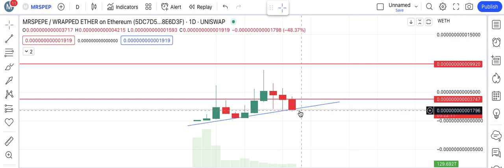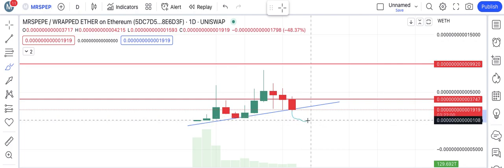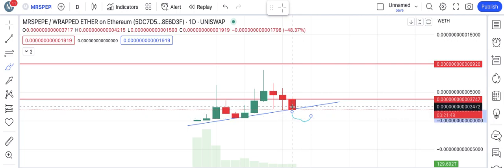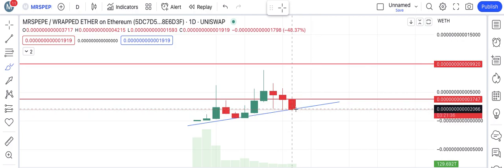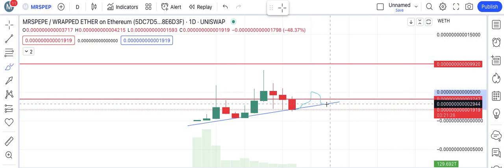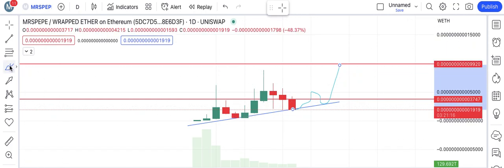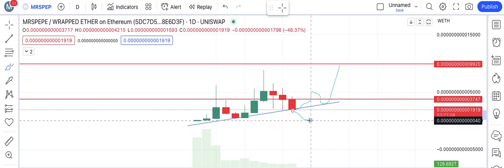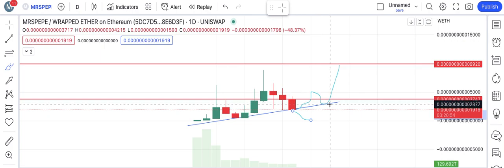MRSPEPE COIN | Price Prediction & Analysis | Memecoin Crypto Market Update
MRSPEPE COIN | Price Prediction & Analysis | memecoin cryptoanalysis Market Update